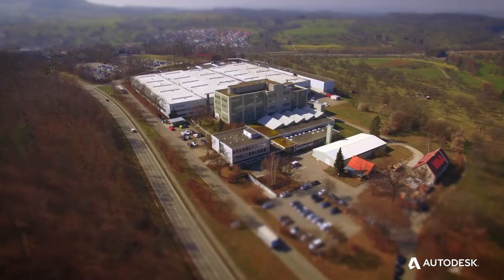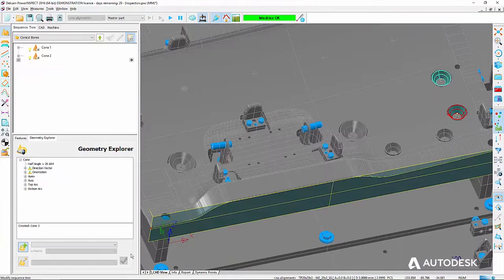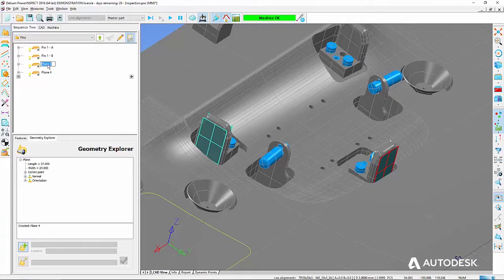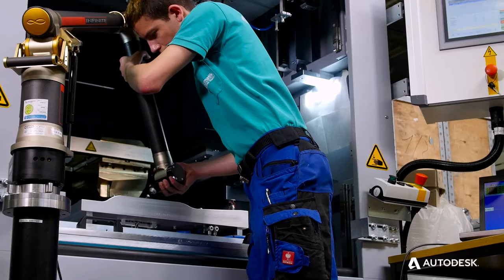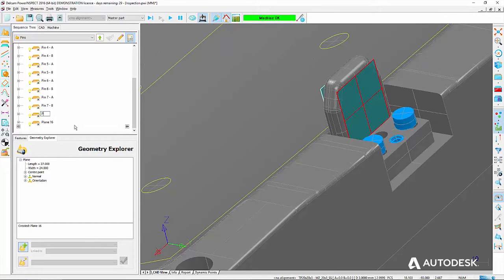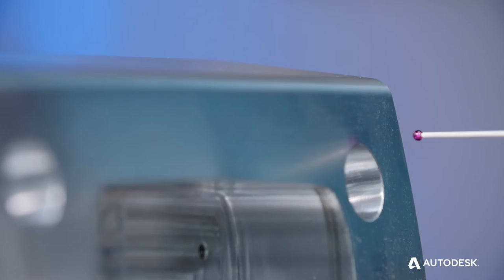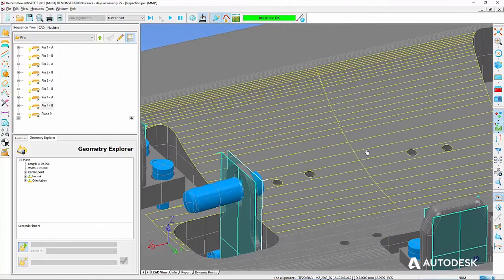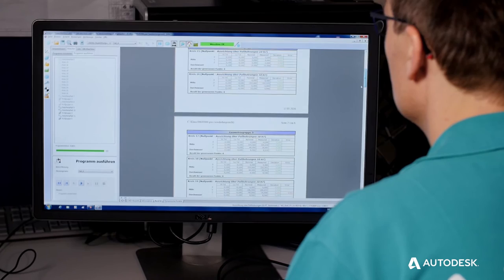Standardizing inspection software with PowerInspect at Bielomatik Leuze GmbH & Co. KG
Multi-device inspection software at Bielomatik Leuze GmbH & Co. KG.
Bielomatik introduced a universal interface across their portable CMMs and CNC CMMs at facilities in Germany, Romania and the USA.